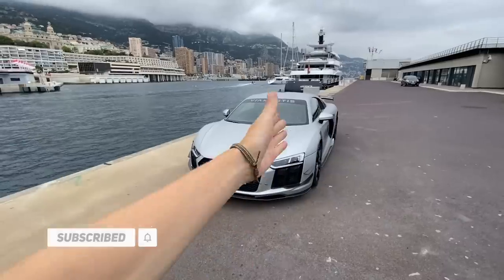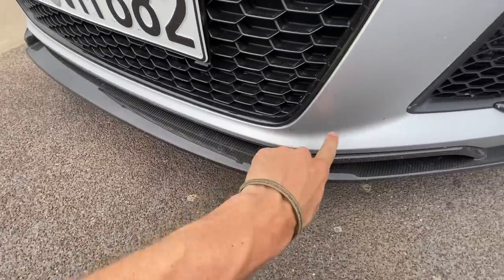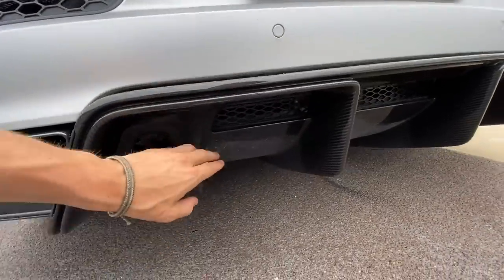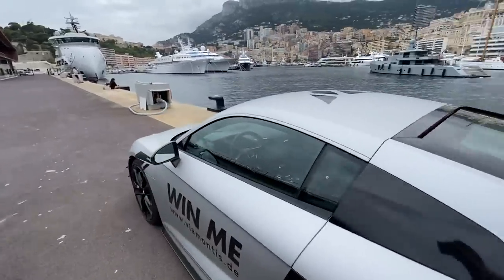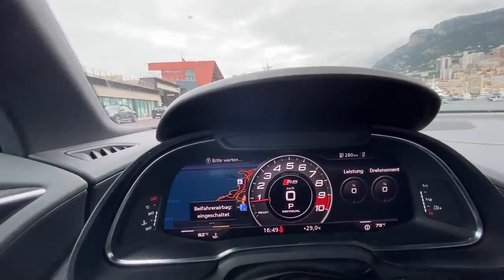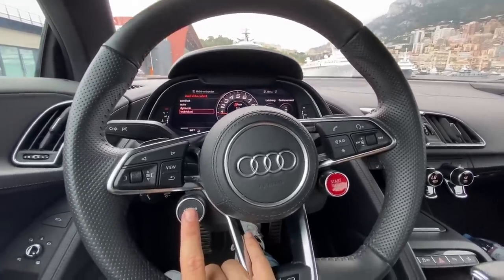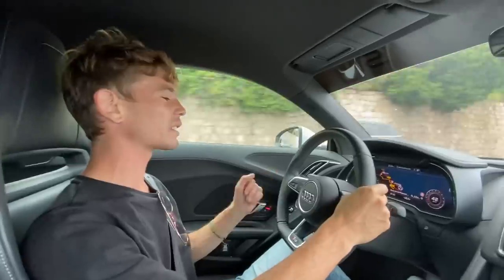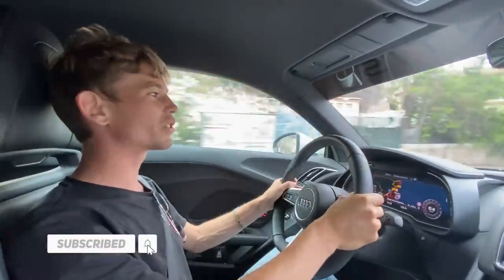The Best AUDI R8 In The World ?! 🔥